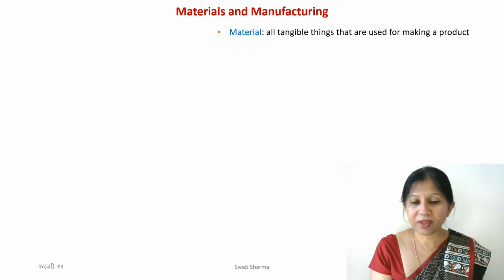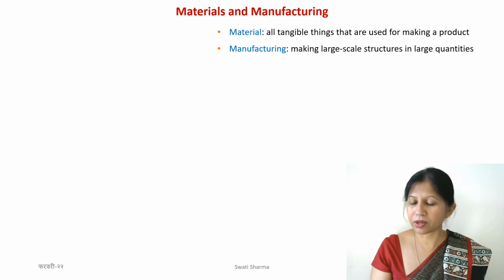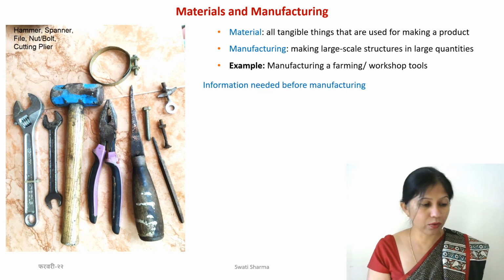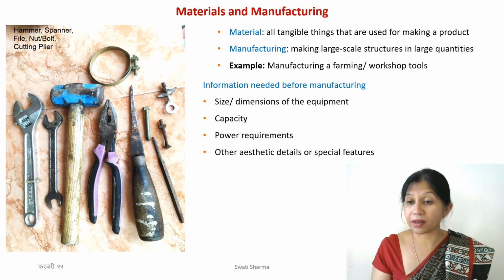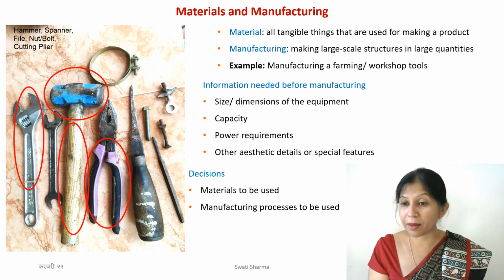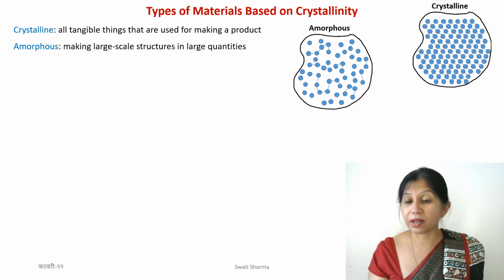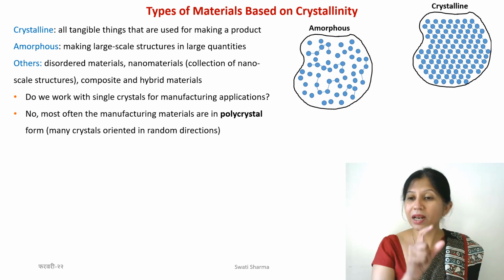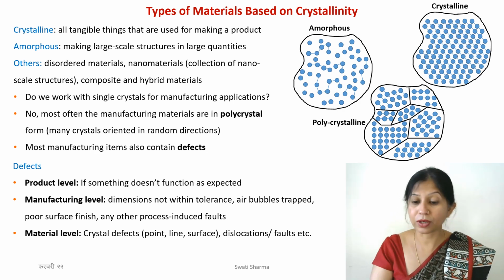Introduction to Manufacturing - I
What is manufacturing? What are manufacturing materials? Video by Swati Sharma, IIT Mandi.